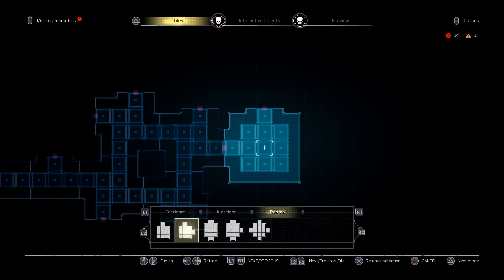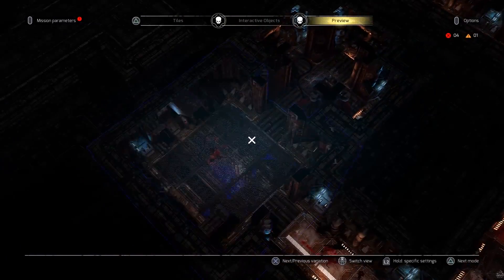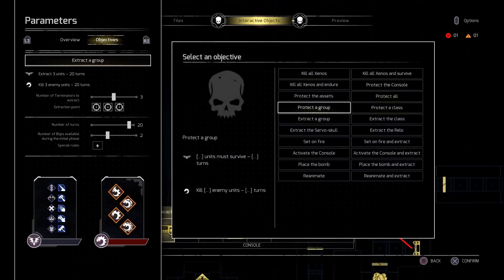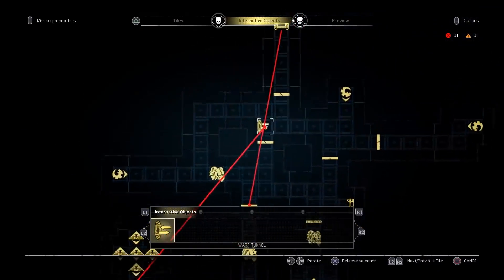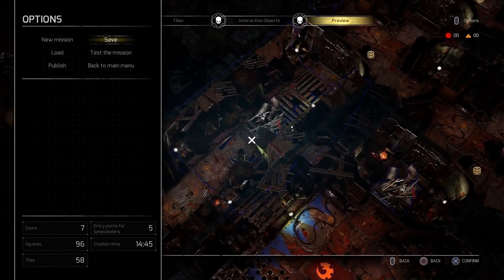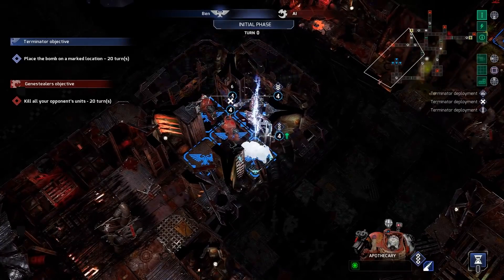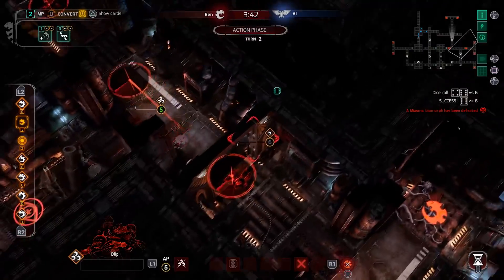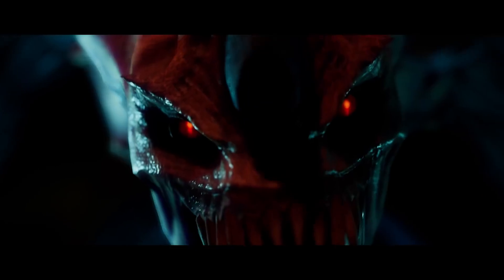Space Hulk: Tactics - Map Editor Official Trailer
Learn all about the Space Hulk: Tactics mission editor in this new gameplay trailer.